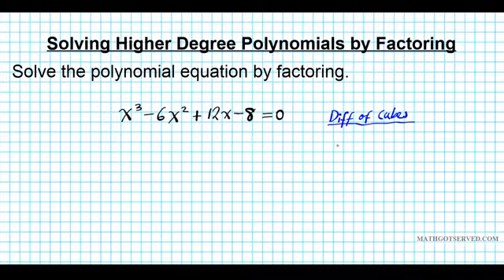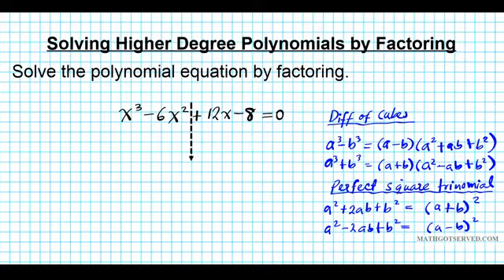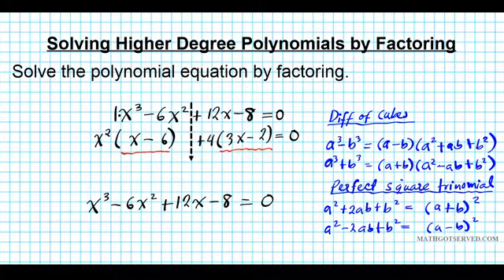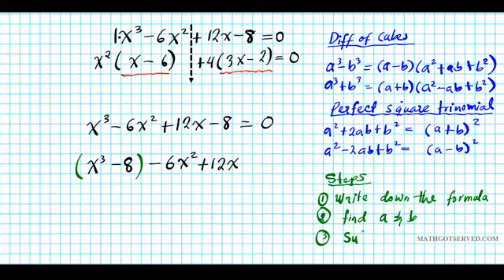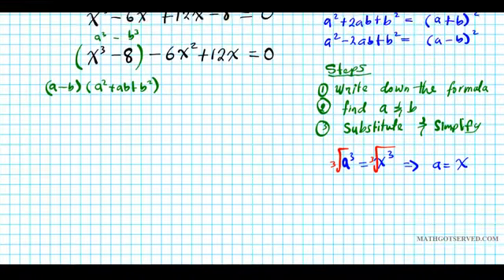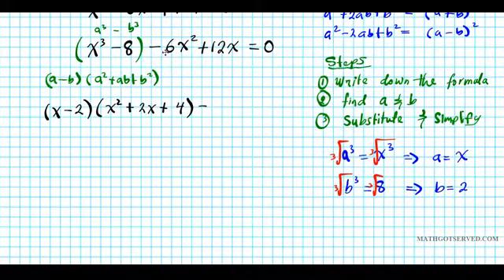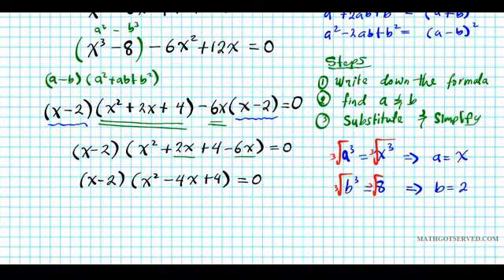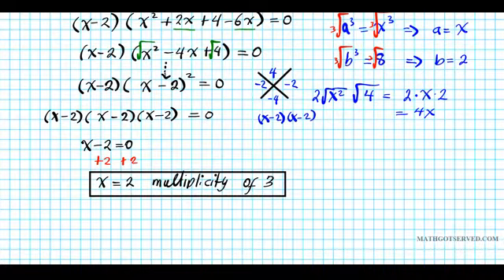How to solve Higher Degree Polynomials 4 terms factoring Algebra 2